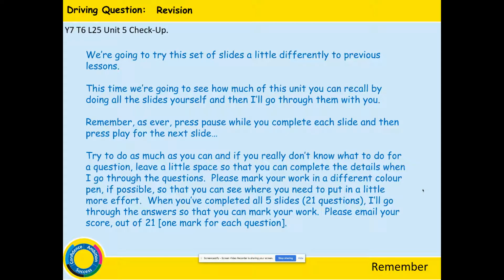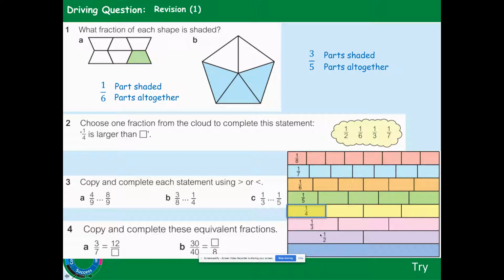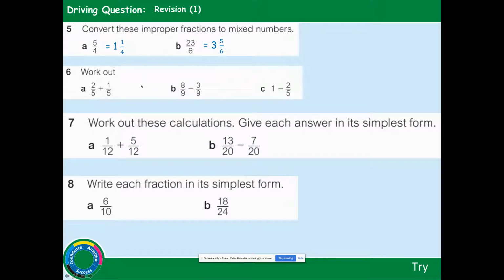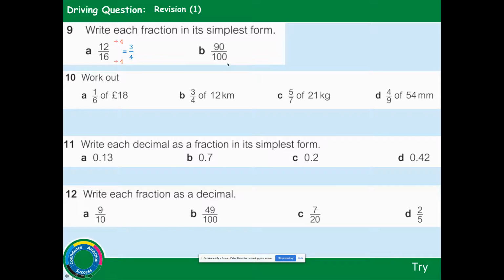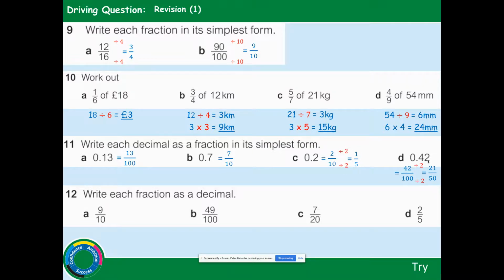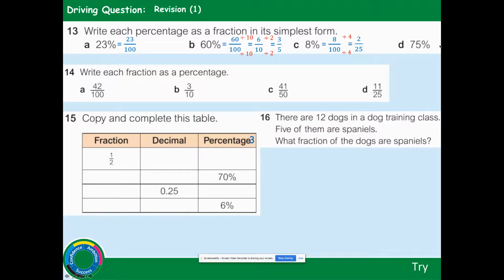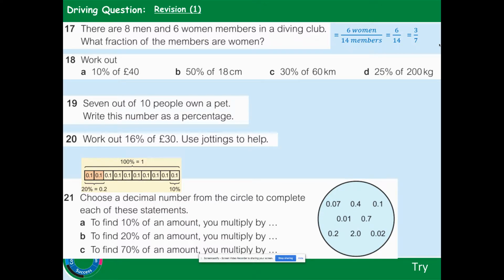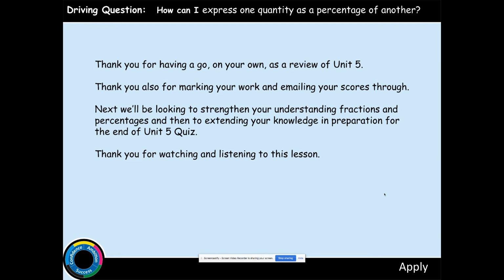Year 7 Maths Unit 5 Revision 1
Unit 5 Revision 1